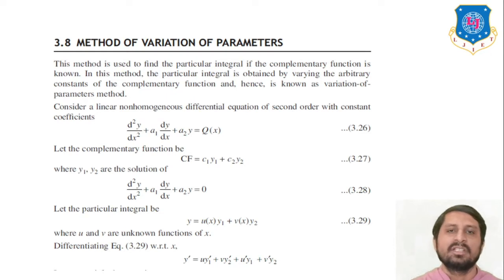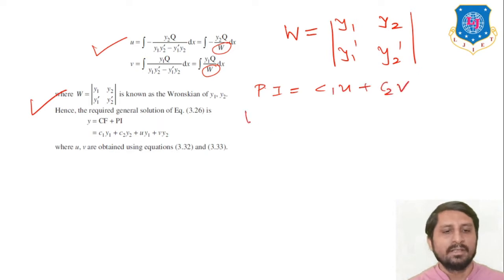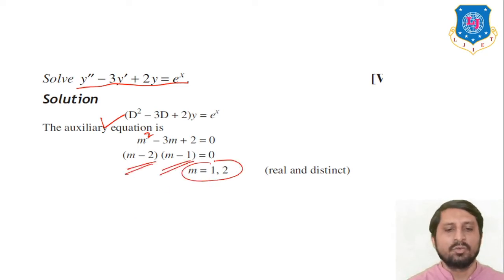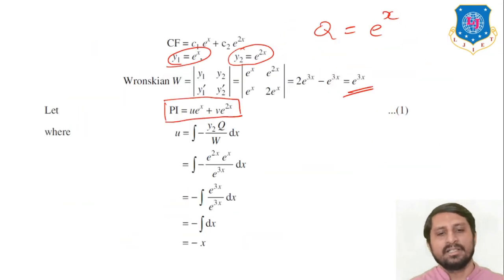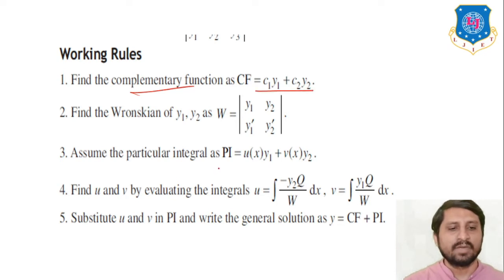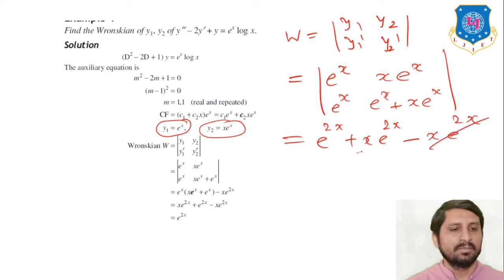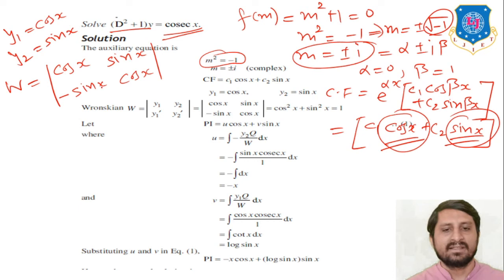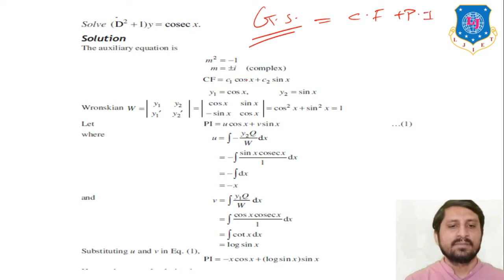L 22 Solution By Variation of Parameter | Mathematics-III | Mechanical